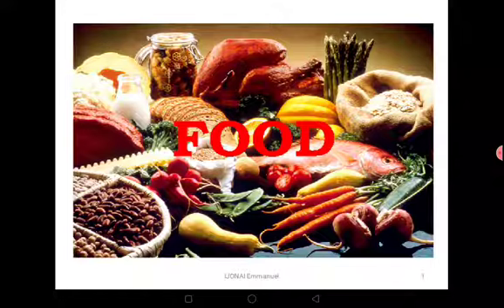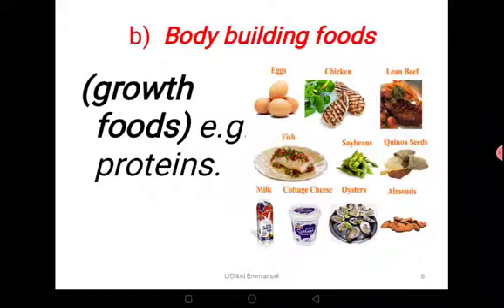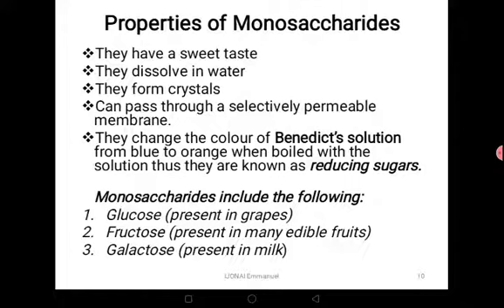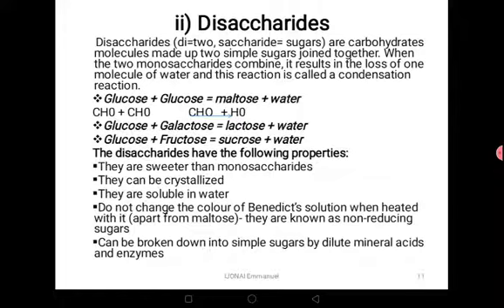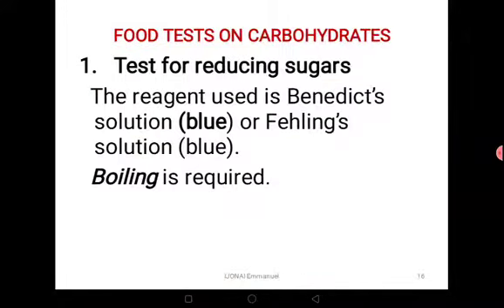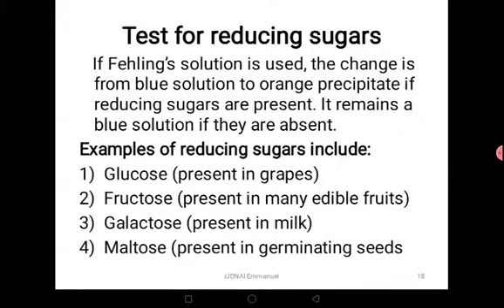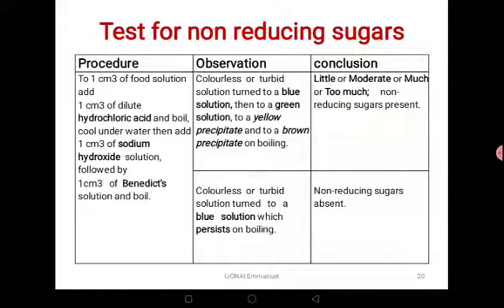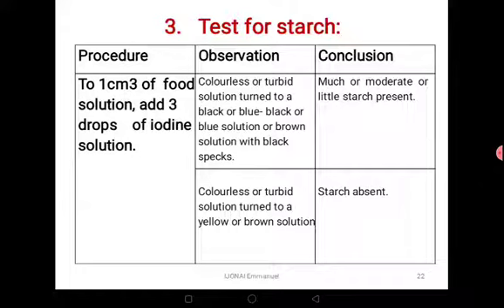Nutrition lesson two (senior two biology)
Food, food categories, nutrient components, food tests